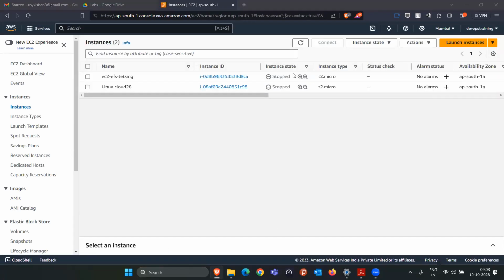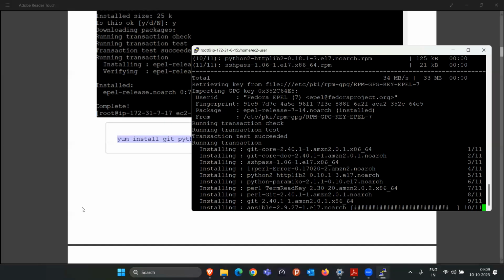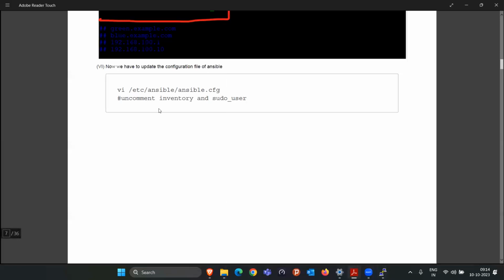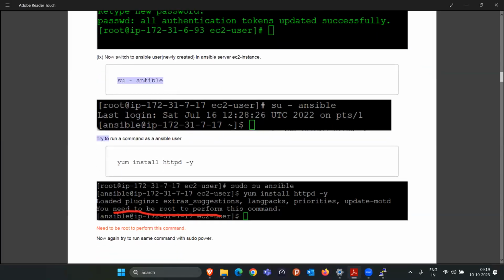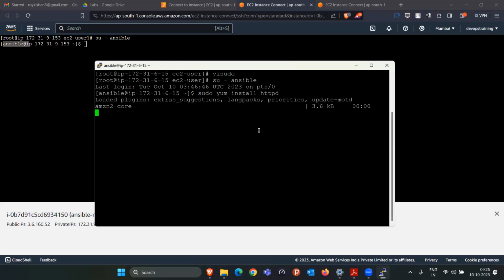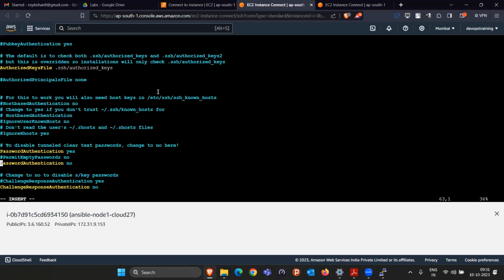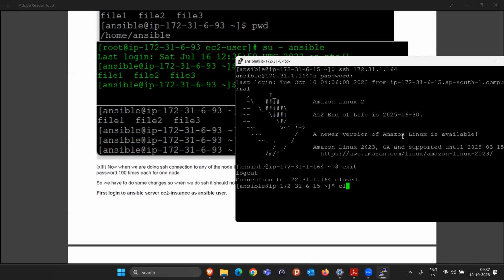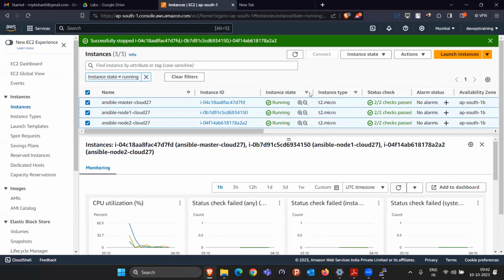AWS DevOps Training Day-32 | Ansible Ad-Hoc Commands Tutorial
AWS DevOps Training Day-32 | Ansible Ad-Hoc Commands Tutorial | AWS DevOps